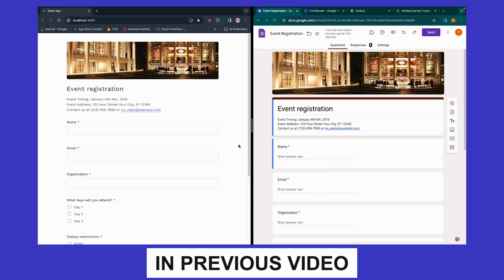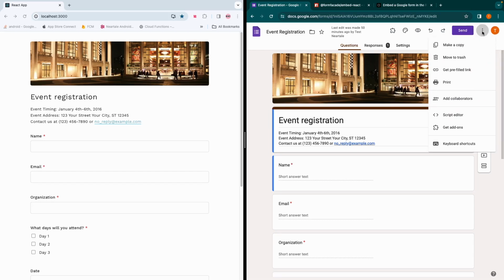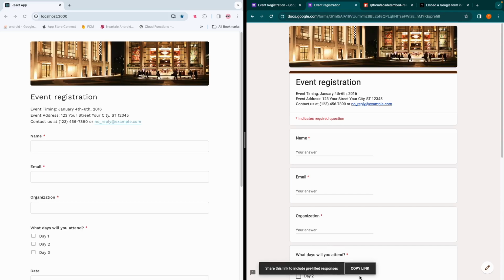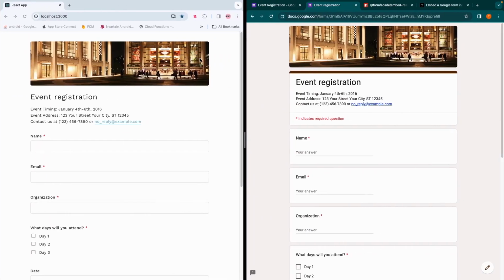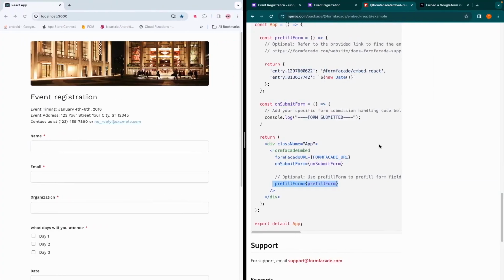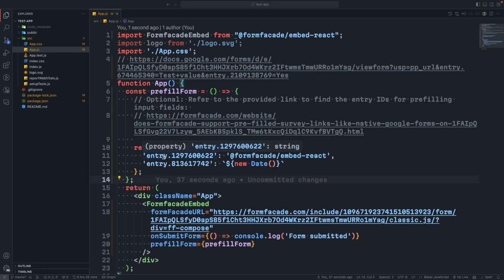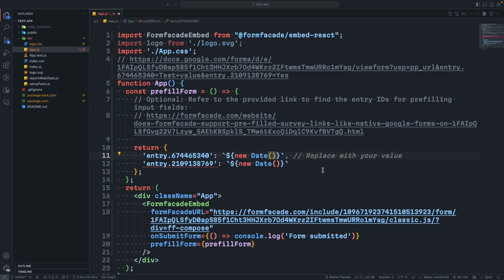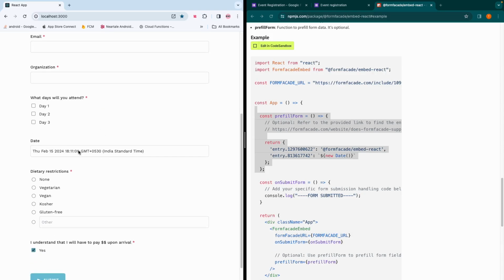How to Prefil fields in an Embedded form in a React app using Formfacade Addon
In this video tutorial, we continue from our previous video where we integrated Google Forms into a React app using the Formfacade addon without the need of an iframe. If you missed our previous video, you can watch it

Building upon that, we demonstrate how to prefill fields in the embedded Google Form within your React application using Formfacade addon.

We guide you through the process step-by-step:
1.     Opening the Google Form embedded in the React app and accessing the "Get Prefilled Link" option.
2.     Prefilling the fields with random values and copying the generated link for future reference.
3.     Exploring the official documentation of @formfacade/embed-react
4.     Implementing the prefill functionality by copying and pasting the provided code snippets into         your codebase.
5.     Extracting the entry IDs from the copied link and assigning values for each field accordingly.
6.     Saving the changes, refreshing the React app, and observing the pre-filled date field and checkbox values.

[How to embed Google Forms in your React app without an iframe]